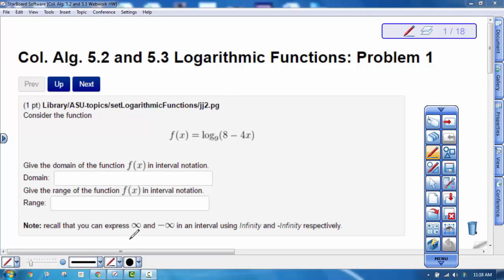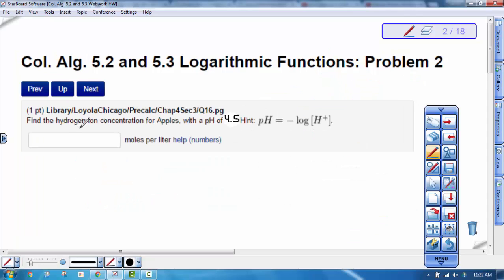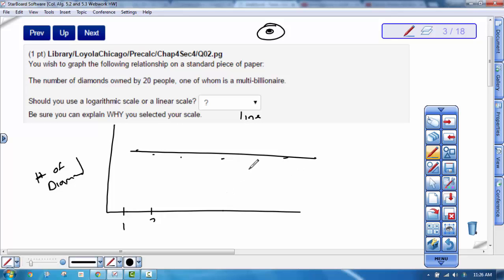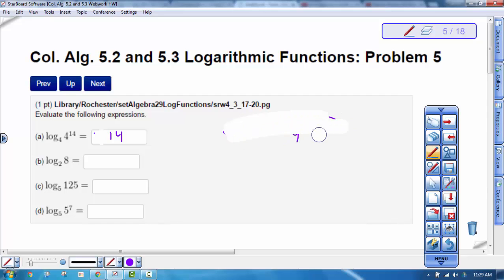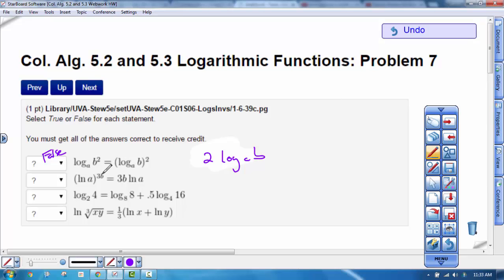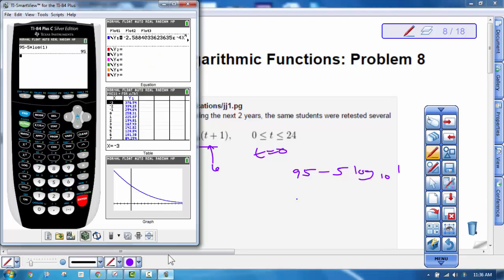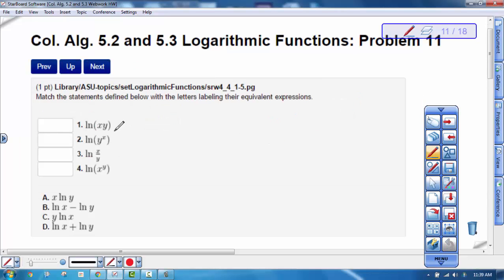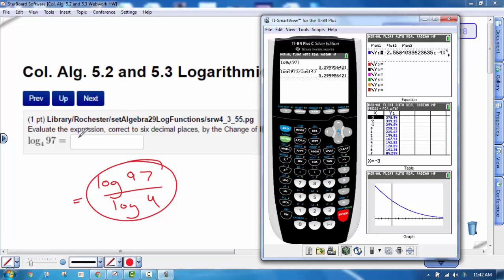Col. Alg. 5.2 and 5.3 HW Help 1